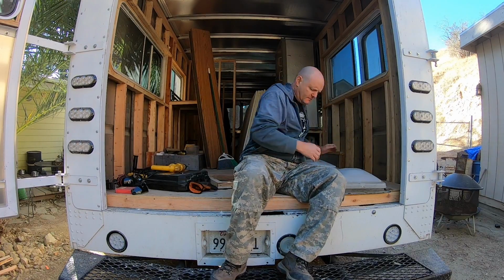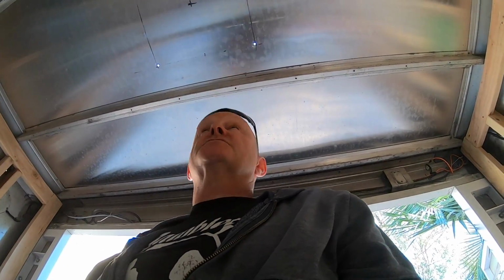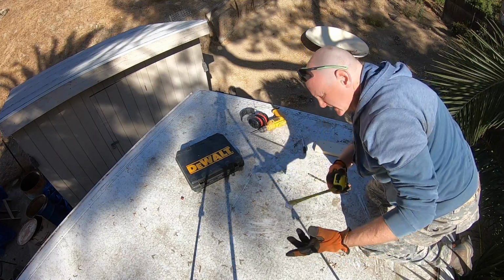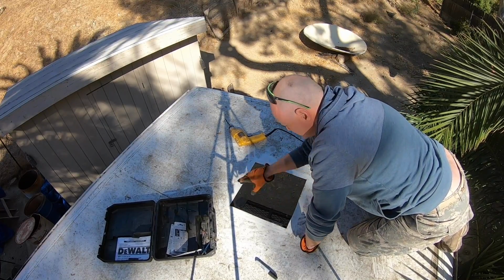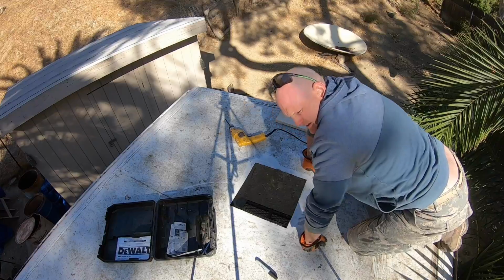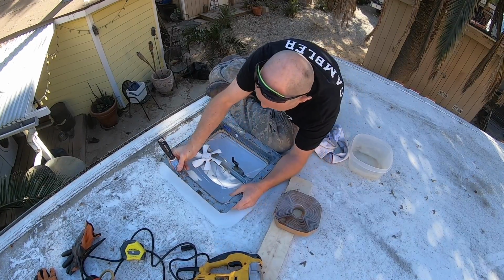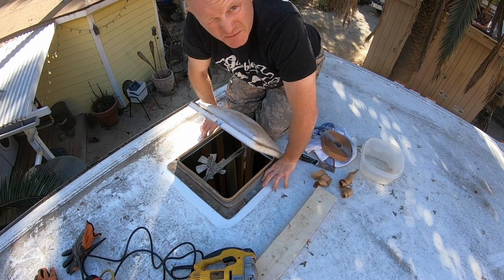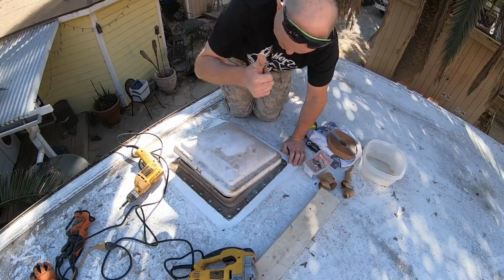Step Van Roof Vent Install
Steep Van RV build.  Installing the roof vent/skylights.